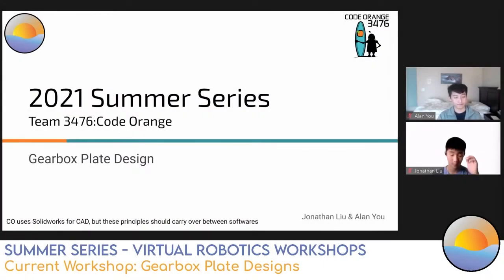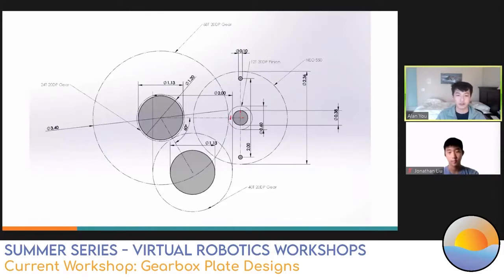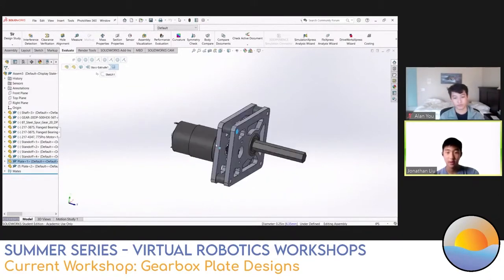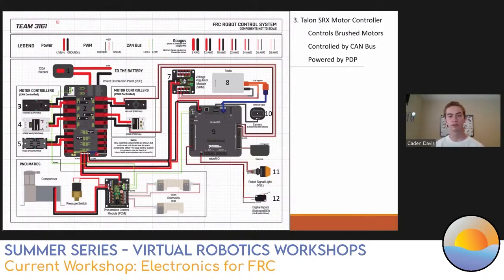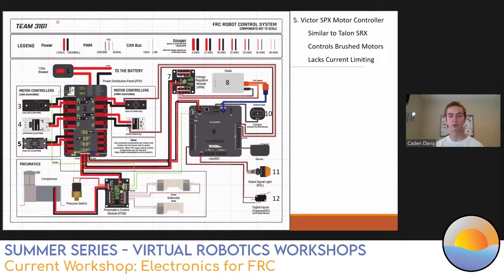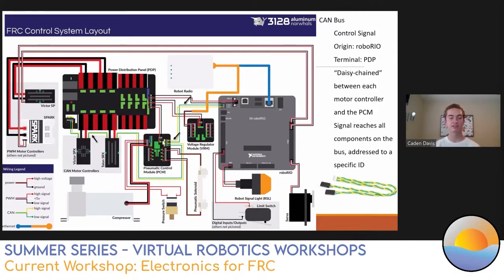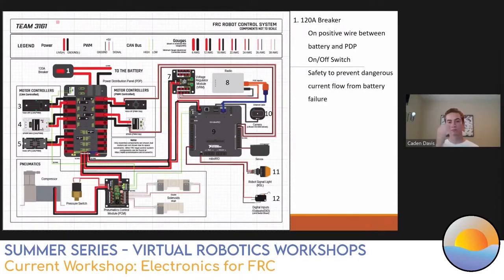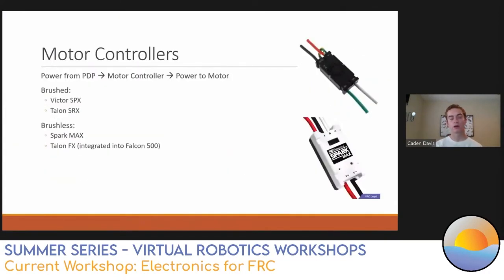Summer Series 2021: Day 1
The Summer Series, hosted by team 5199, is a week of free virtual robotics workshops covering everything related to the FIRST Robotics Competition. This year, we are grateful to welcome teams 1622, 2485, 3255, 3476, and 3309 as presenters.

Here’s today’s breakdown:
Gearbox Plate Designs (3476)
Learn the essentials behind the design of gearbox plates in this introduction to creating your own custom gearbox layout sketch

Electronics for FRC (5199)
Team 5199 reviews the fundamentals of electricity and walks through an overview of the electrical components and layout of the FRC Control System